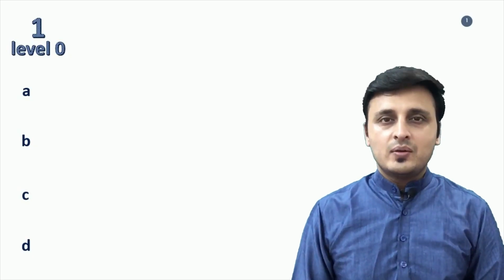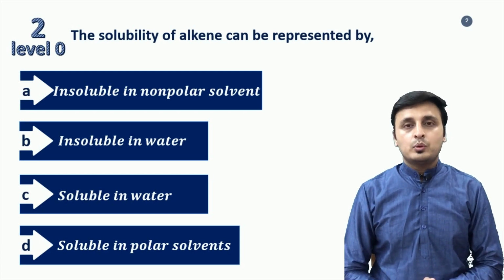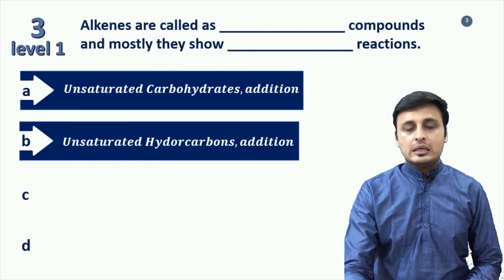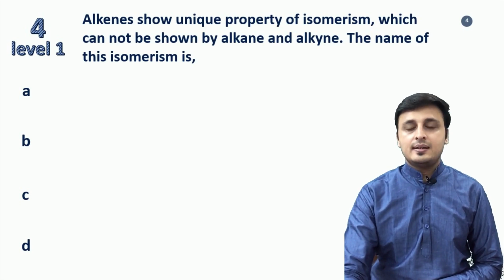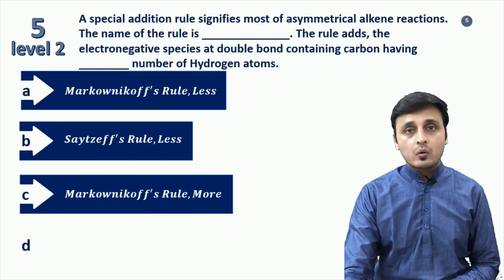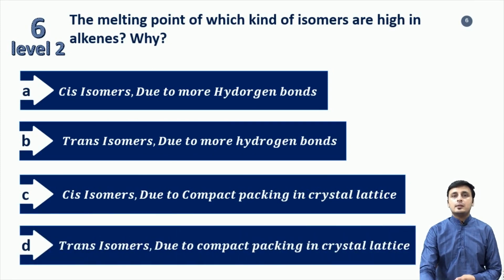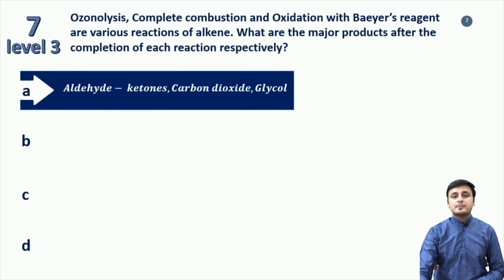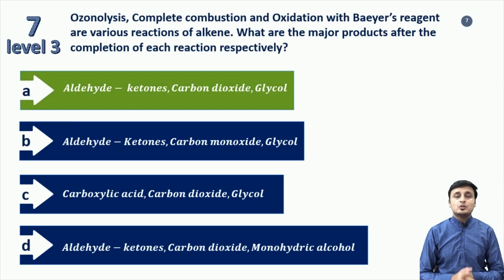CRACK THE SEVEN | SHOW 7 | THE ALKENES - LOVE ADDITION REACTIONS | THE EDUCATIONAL SHOW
JEE-NEET-COMPETITIVE EXAMS, CRACK THE SEVEN is the educational show which includes a topic story, Multiple choice questions based on it, and adds to brain point in each show. The show title will guide the content inside the show and every show includes cracking of 7 MCQs.

The show is all about adding knowledge to aspirants of various competitive exams like JEE, NEET, and advanced studies as well. Moreover, every topic is considered as a master topic where all possibilities are explored in different dimensions.

The educational show is all about gaining and distributing knowledge of chemistry in a world where students enjoy study in different ways.

The universe is full of knowledge and the show has a task to explore and distribute knowledge in a way that every individual can understand and take advantage of it to make life better.

We love to educate.